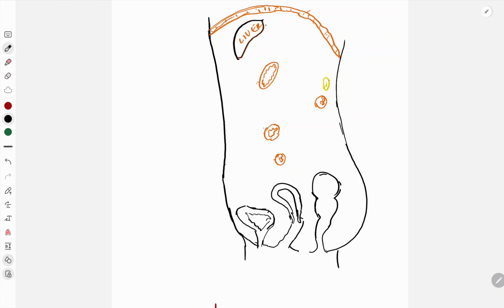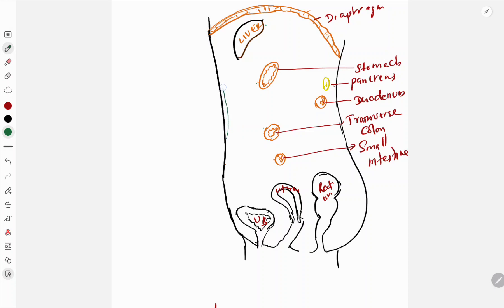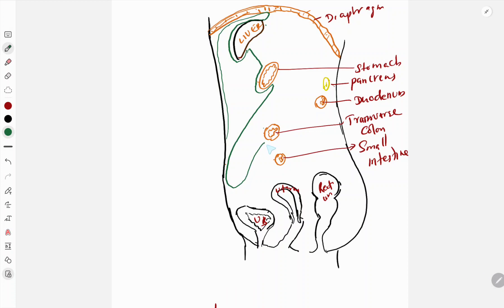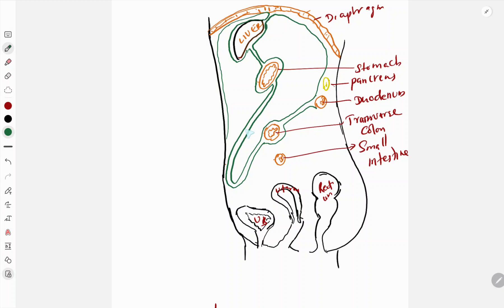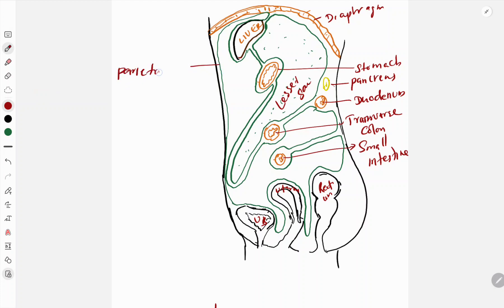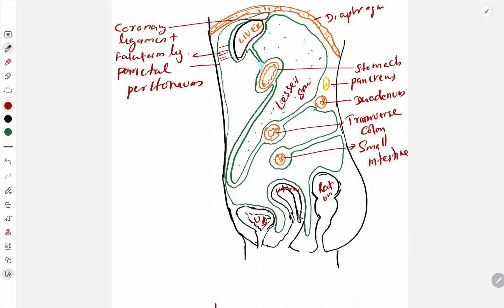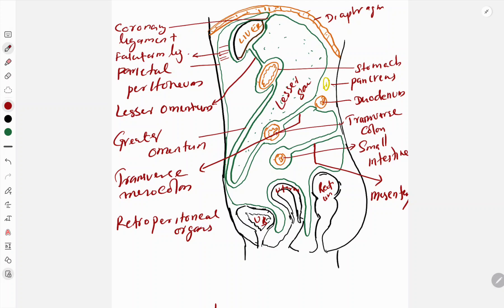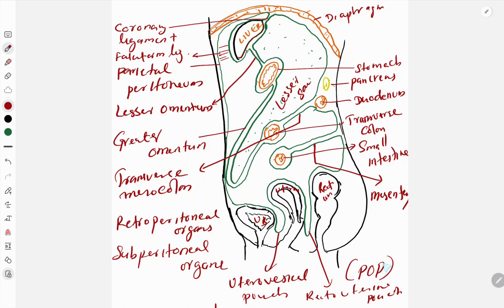PERITONEUM -II PERITONEAL REFLECTIONS ; CONCEPT OF GREATER SAC AND LESSER SAC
Learn Anatomy with Dr. Sajan Skaria  in a simple way. Anatomy lectures, Learning tips, Dissection videos, Easy drawings